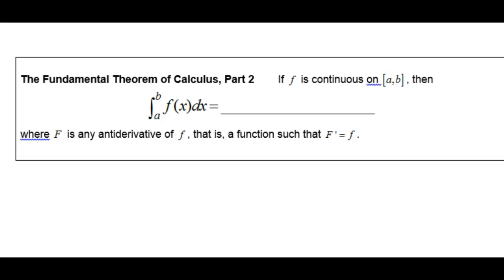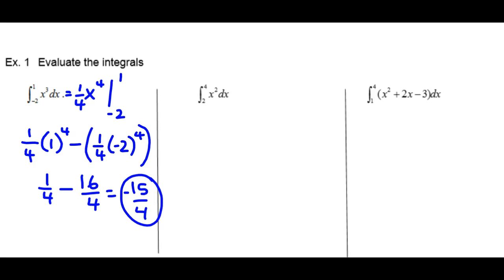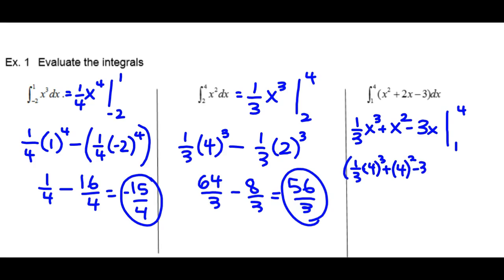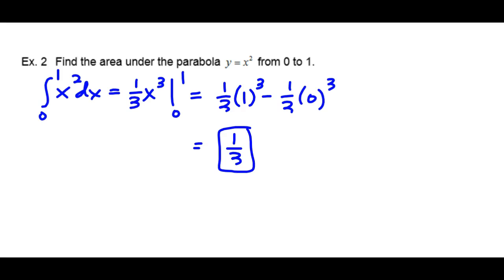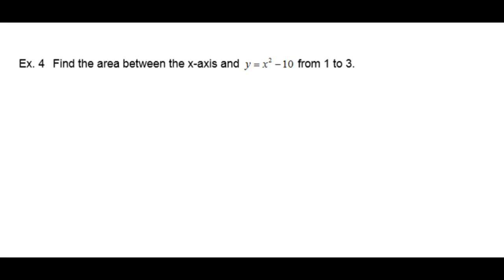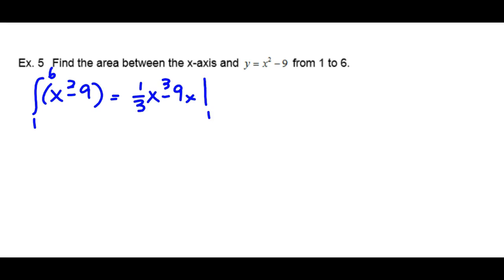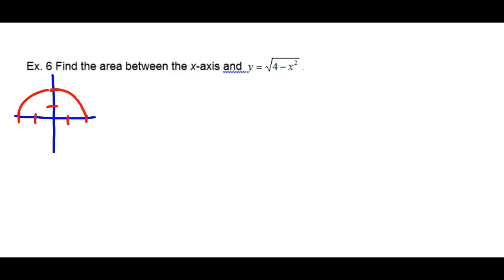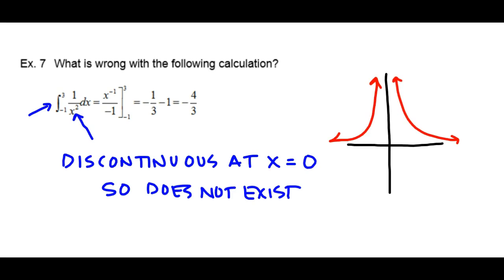Fundamental Thm of Calculus pt 2